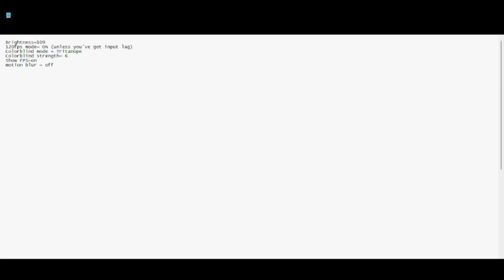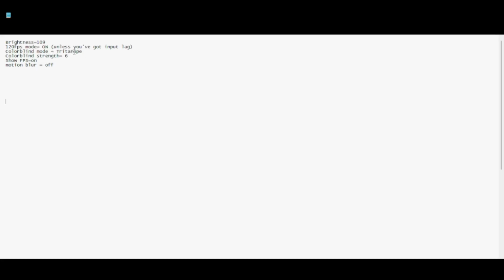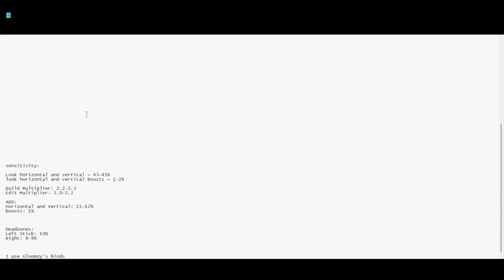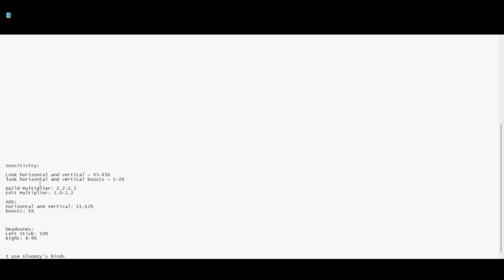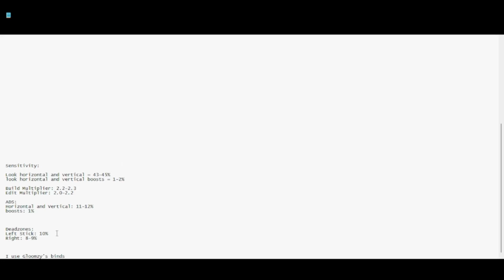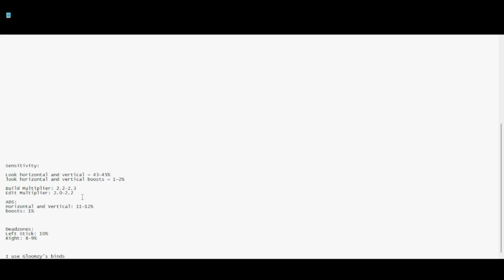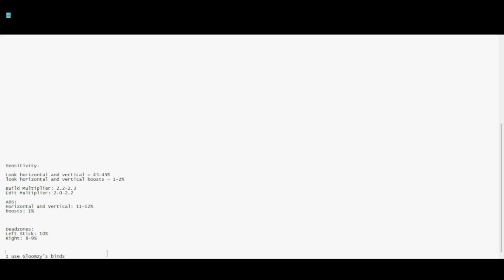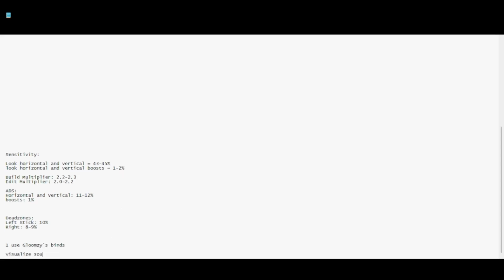The BEST CONTROLLER SETTINGS for Chapter 4 (AIMBOT)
number 1 victory royale moment